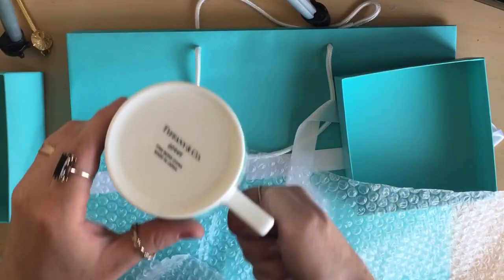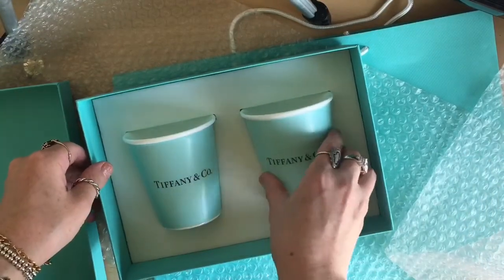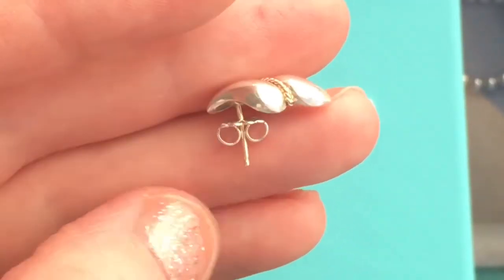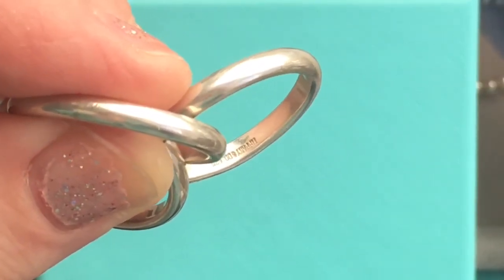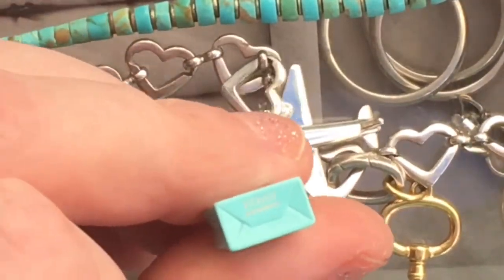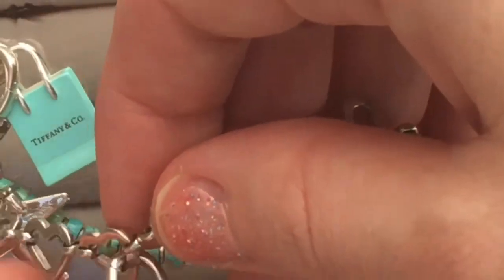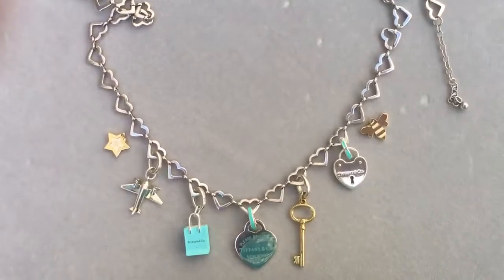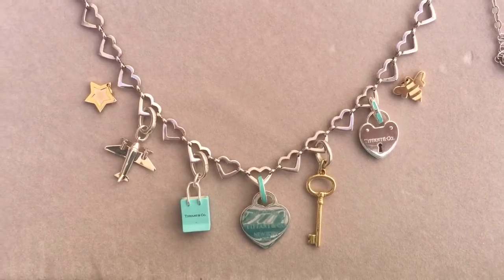Rebecca’s Tiffany and Co. collection 2018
Rebecca is Tiffany and Co. collection 2018
Maps mug
Bone china paper cups set
Tiffany charms
Tiffany and Co. gold charms
Private Tiffany and Co. collection